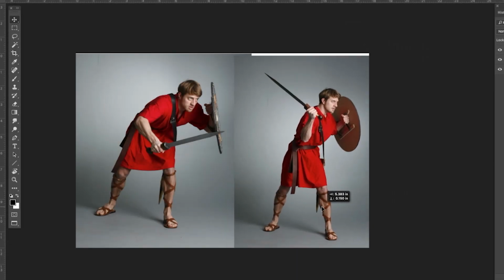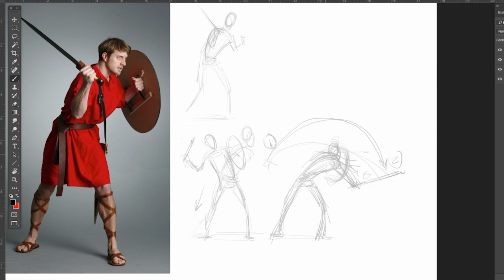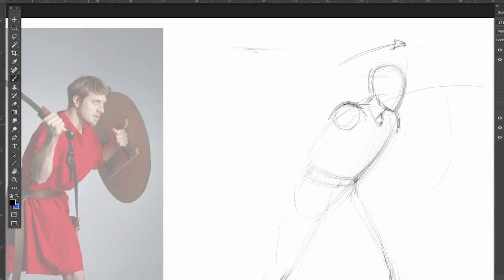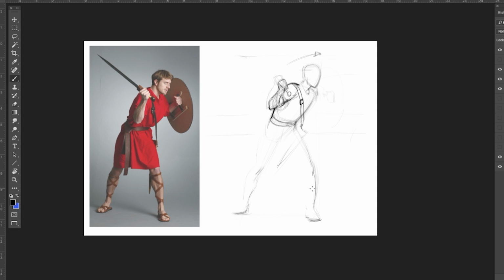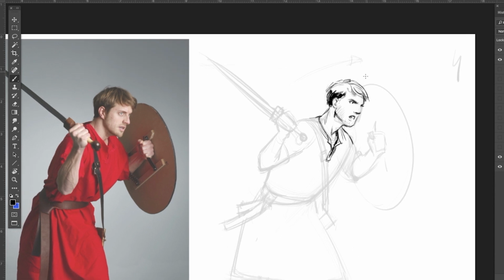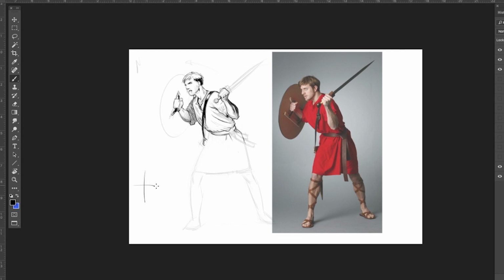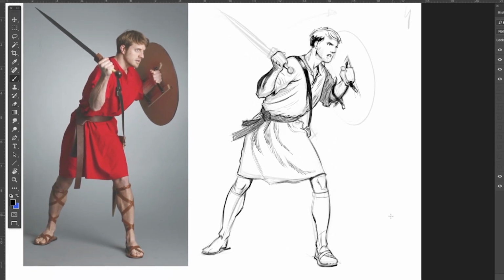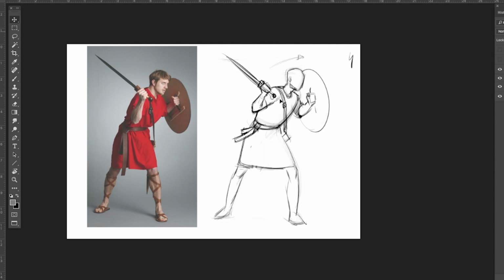Social Distance Learning: Live Drawing Demo with Chris Schenck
Story Artist and Academy of Art University instructor, Chris Schenck, will be hosting a live drawing demonstration. Watch, chat and draw along as Chris draws from a reference.